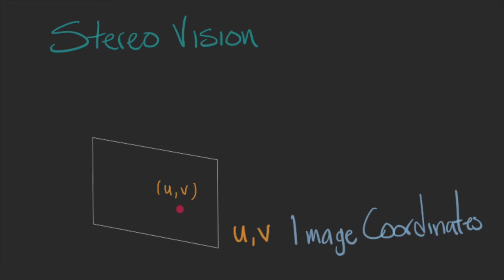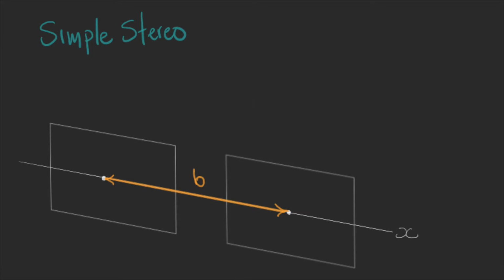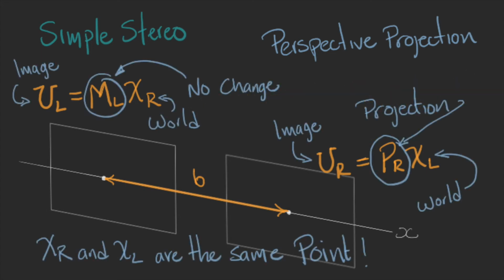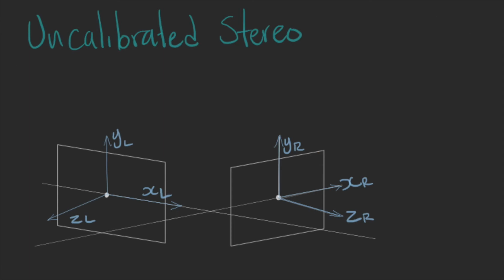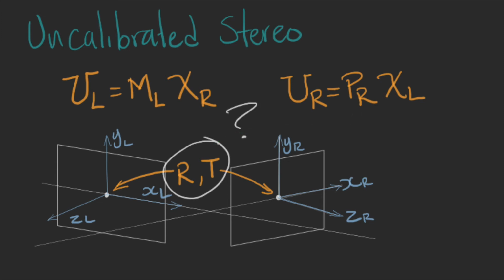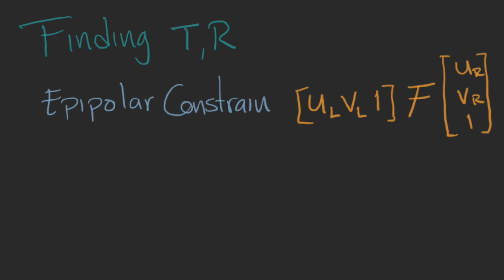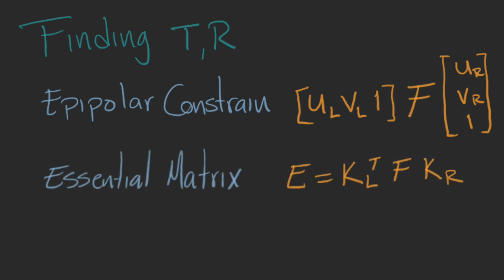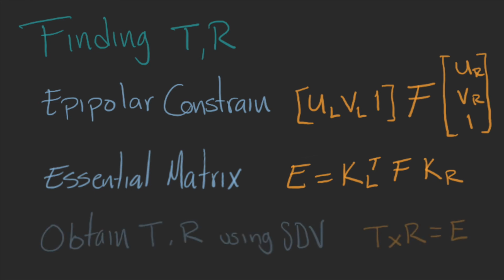v15 - Image Projection - Week 5: Binocular Vision